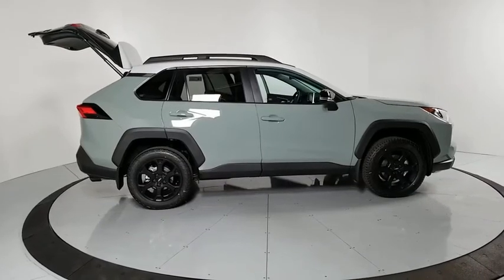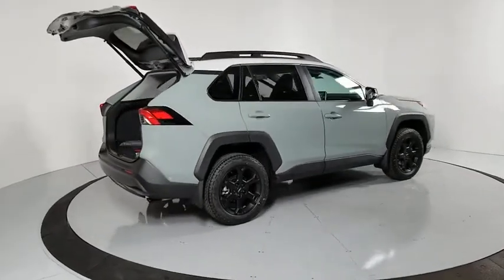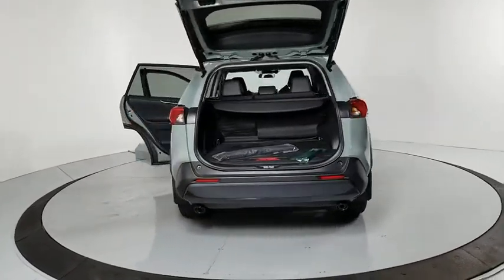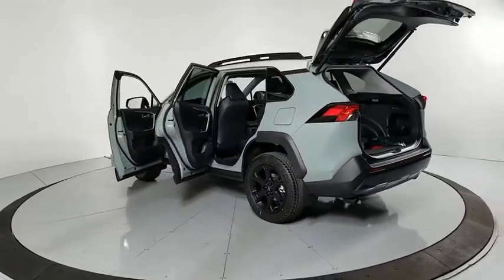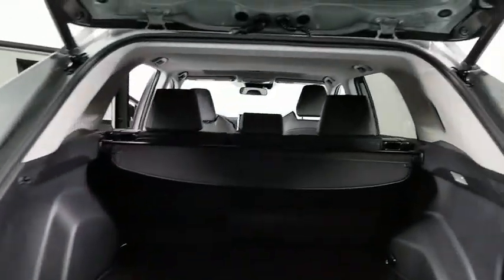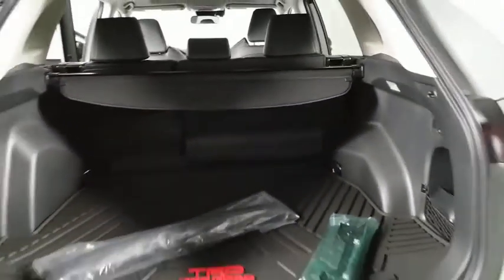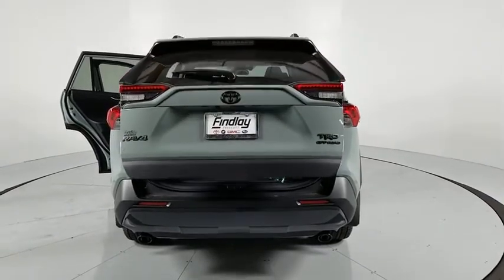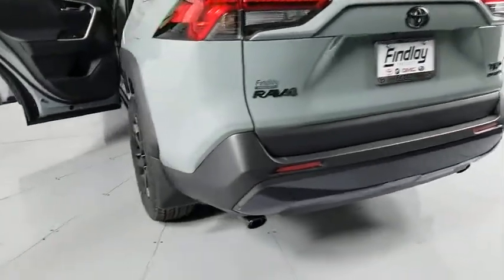2021 Toyota RAV4 Prescott, Flagstaff, Phoenix, Bullhead City, Havasu, AZ T47549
New 2021 Toyota RAV4 available in Prescott, Arizona at Findlay Toyota Prescott. Servicing the Flagstaff, Phoenix, Bullhead City, Havasu, AZ area.
2021 Toyota RAV4 TRD Off Road - Stock#: T47549 - VIN#: 2T3S1RFV6MW160852

Welcome to Findlay Toyota in Prescott. All of our new Toyotas come with various equipment options including some of the most searched for options like Adaptive Cruise Control, Backup Camera, Bluetooth, Lane Departure Warning, Alloy Wheels, and much more. This specific RAV4 is equipped with the following specific options:brbrAWD.brbrAWD 8-Speed Automatic 2.5L 4-Cylinder DOHC Dual VVT-ibrbrRecent Arrival! 25/32 City/Highway MPG
Axle Ratio: 3.177,Front Bucket Seats,SofTex TRD Off Road Seat Trim,Radio: Audio Plus,All Weather Floor Mats w/Cargo Tray,Front LED Fog & Driving Lamp,Tilt & Slide Moon Roof,5 Door Smart Power locks,4-Wheel Disc Brakes,6 Speakers,Air Conditioning,Electronic Stability Control,Front Center Armrest,Power Liftgate,Spoiler,Tachometer,ABS brakes,Alloy wheels,Automatic temperature control,Brake assist,Bumpers: body-color,Driver door bin,Driver vanity mirror,Dual front impact airbags,Dual front side impact airbags,Emergency communication system,Four wheel independent suspension,Front anti-roll bar,Front dual zone A/C,Front fog lights,Front reading lights,Fully automatic headlights,Heated door mirrors,Illuminated entry,Knee airbag,Low tire pressure warning,Occupant sensing airbag,Outside temperature display,Overhead airbag,Overhead console,Panic alarm,Passenger door bin,Passenger vanity mirror,Power door mirrors,Power driver seat,Power moonroof,Power steering,Power windows,Radio data system,Rear anti-roll bar,Rear seat center armrest,Rear window defroster,Rear window wiper,Remote keyless entry,Roof rack: rails only,Security system,Speed control,Speed-sensing steering,Split folding rear seat,Steering wheel mounted audio controls,Telescoping steering wheel,Tilt steering wheel,Traction control,Trip computer,Turn signal indicator mirrors,Variably intermittent wipers,Front beverage holders,AM/FM radio: SiriusXM,Exterior Parking Camera Rear,Auto High-beam Headlights,Apple CarPlay/Android Auto